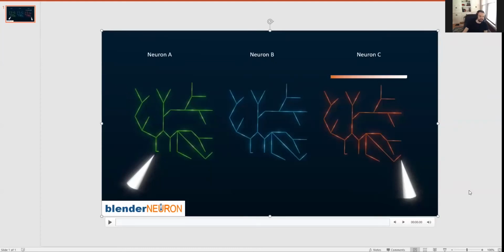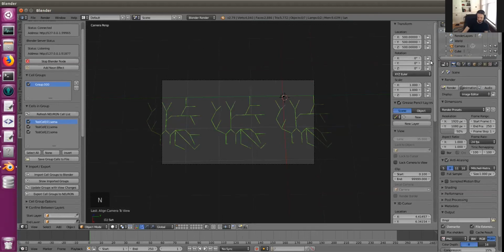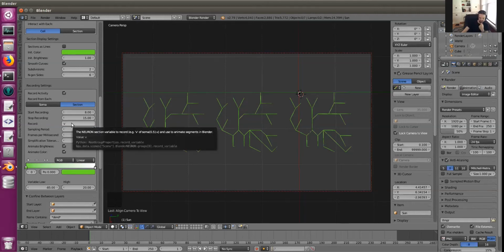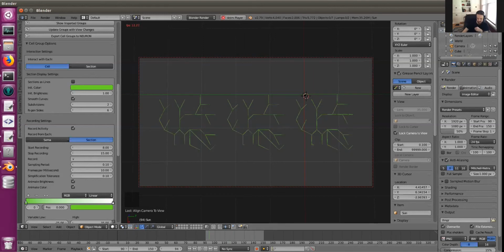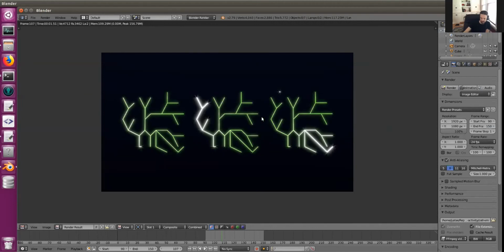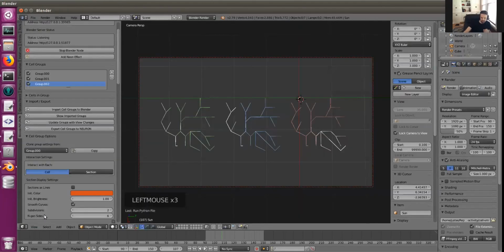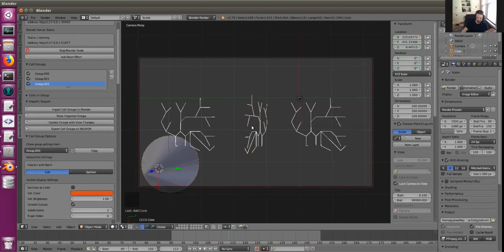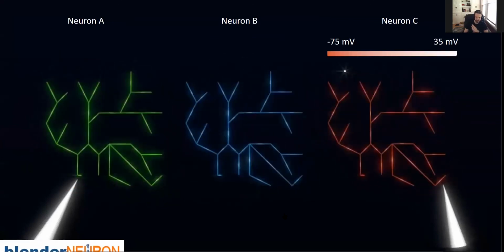Tutorial: Getting Started with BlenderNEURON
The tutorial walks through how to show the morphology of an existing NEURON simulator model into Blender using BlenderNEURON.